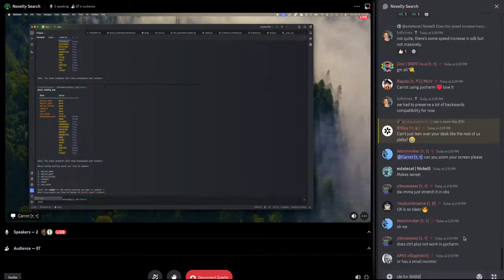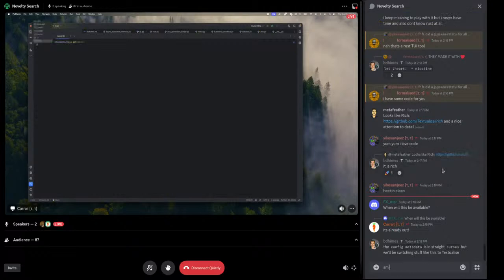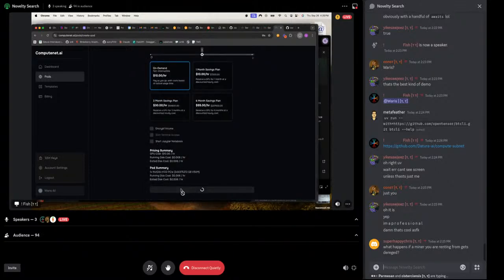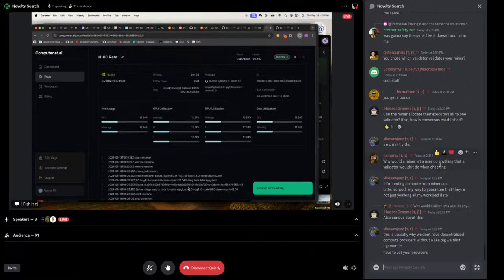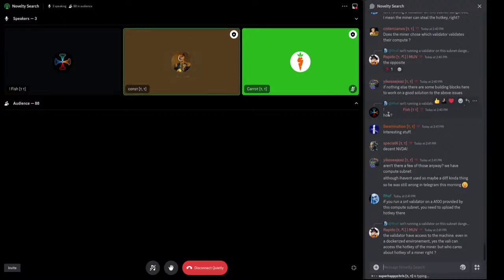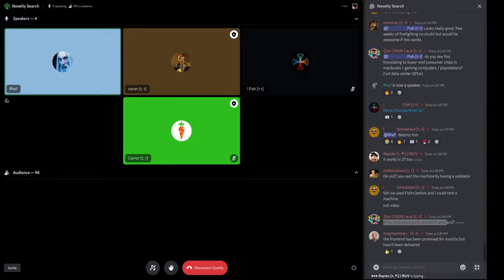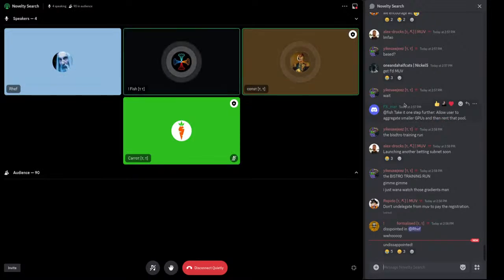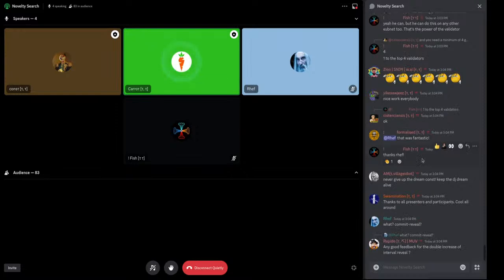bittensor novelty search -- new sdk i think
gdi its pronounced 'see ell eye'